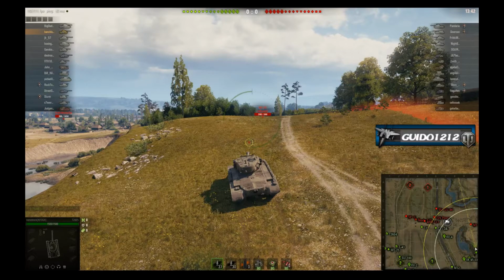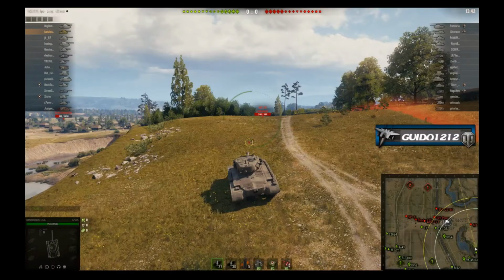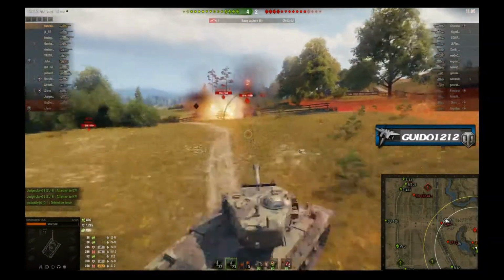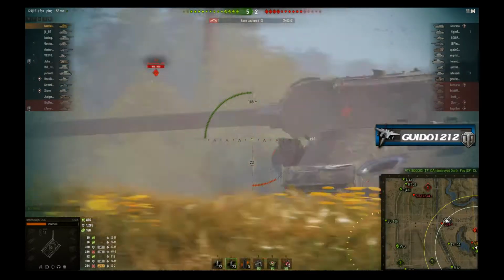Tactics Talk; Replay Analysis (Banziduck, T26E5)